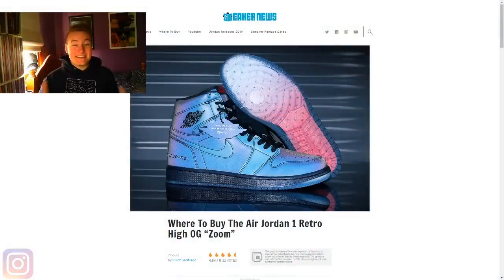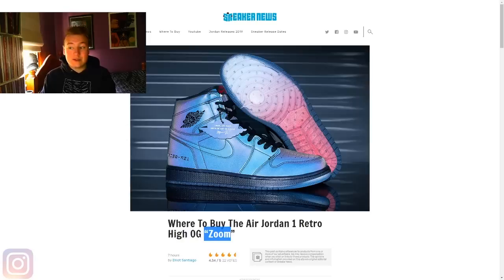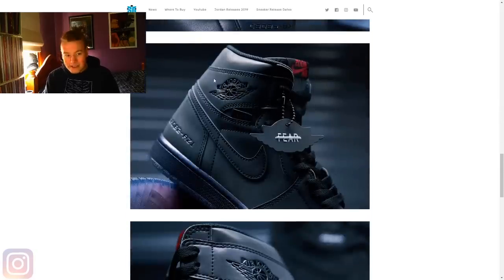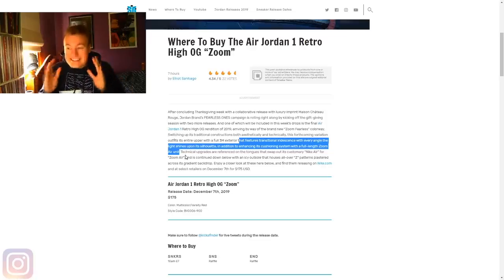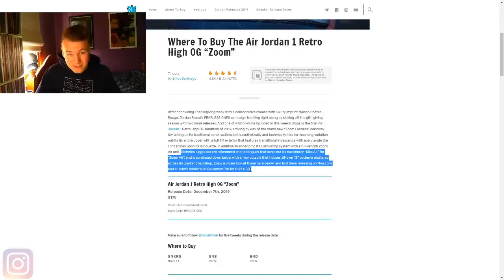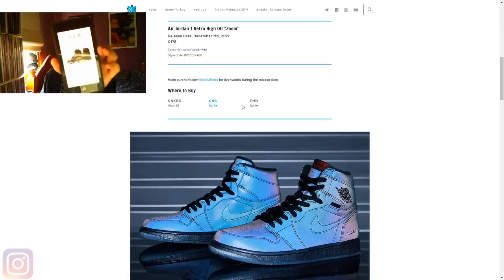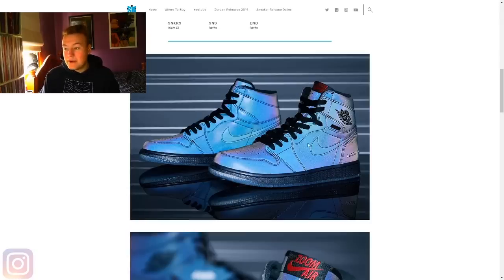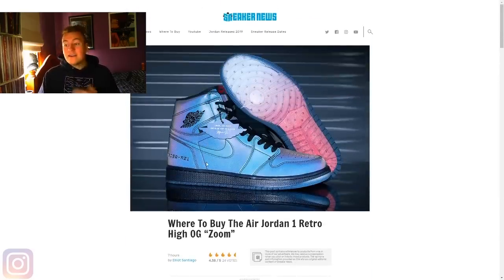Sneaker Talk | The Air Jordan 1 High OG "Zoom Fearless" Colourway is releasing? (3M Jordan 1s??)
Hey y'all! In today's video, I am covering the upcoming release of the Air Jordan 1 High OG "Zoom Fearless" colourway!

In the video, I will cover all the details to do with the release of this unique pair of Air Jordan 1s! I will also cover all the details to do with these Jordan's unique cushioning system and unique upper colour choice!

As always, I want to know your thoughts and opinions on this upcoming release of the Air Jordan 1 High OG "Zoom Fearless" Colourway! Are you fan of the changes Jordan brand has done to the Jordan 1 for this release? Are you going to pick it up come release day? Lemme know all your thoughts and opinions in the comment section below!